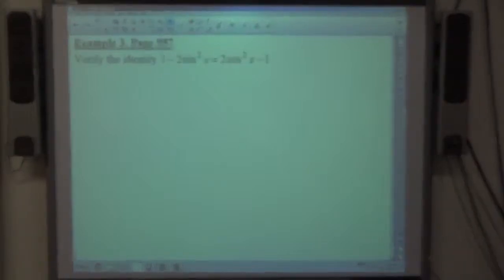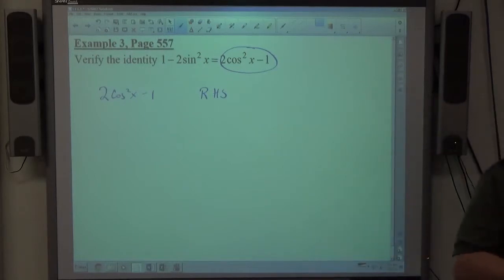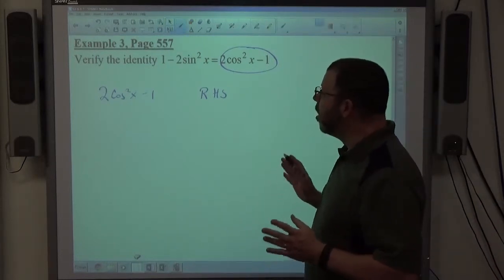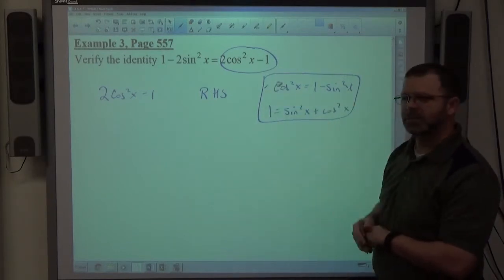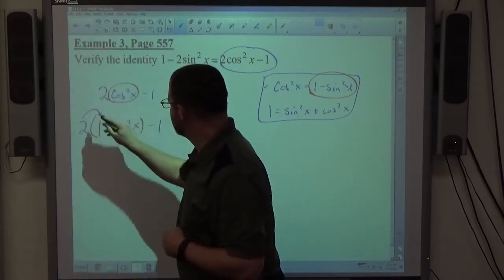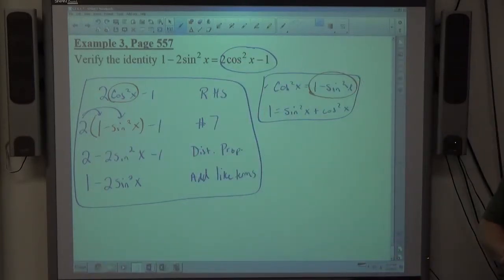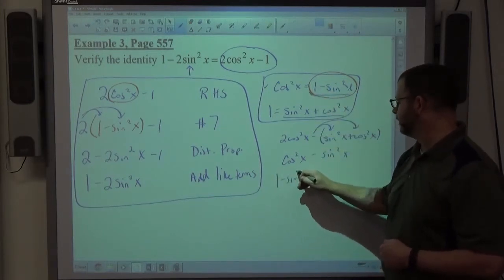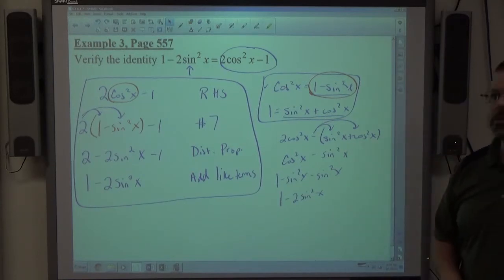Geo Trig 6.1 Example 3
Verify a trigonometric identity.